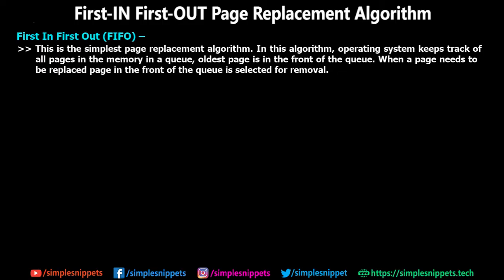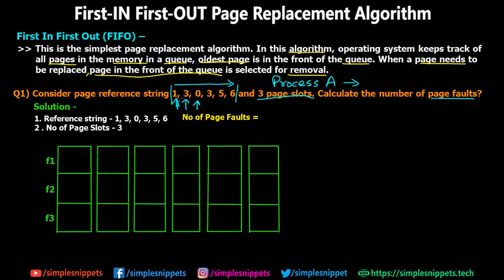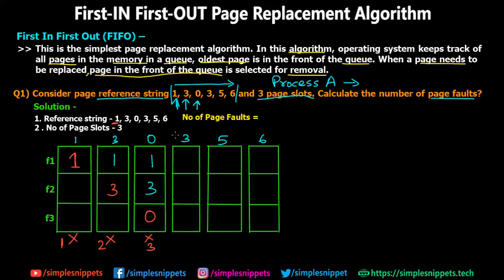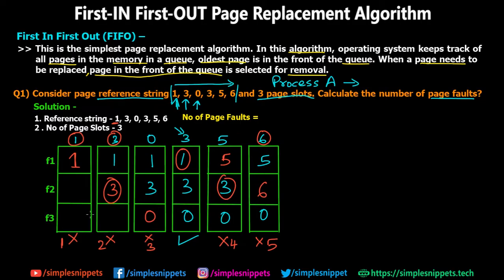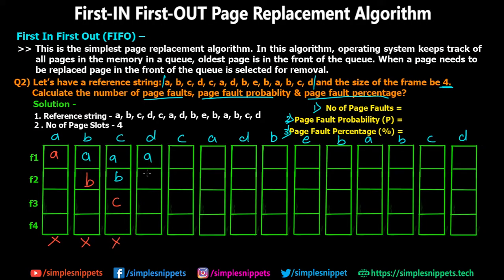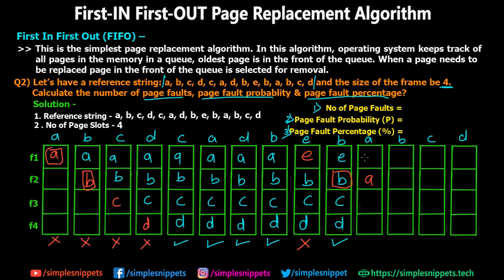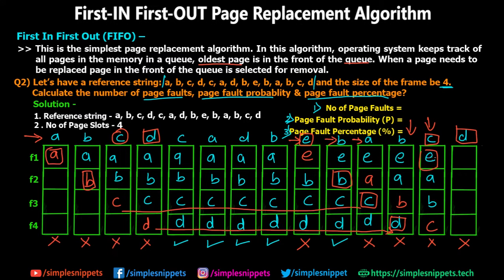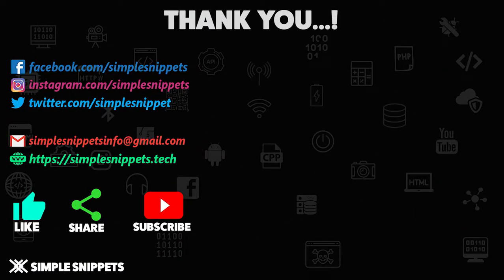First-In First-Out (FIFO) Page Replacement Algorithm in OS with 2 Examples - Memory management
In this page replacement algorithm video tutorial, we will study and understand the working of first in first out (FIFO) page replacement algorithm and solve 2 problem sums.

First In First Out Page Replacment Algorithm (FIFO) -
This is the simplest page replacement algorithm. In this algorithm, operating system keeps track of all pages in the memory in a queue, oldest page is in the front of the queue.
When a page needs to be replaced page in the front of the queue is selected for removal.